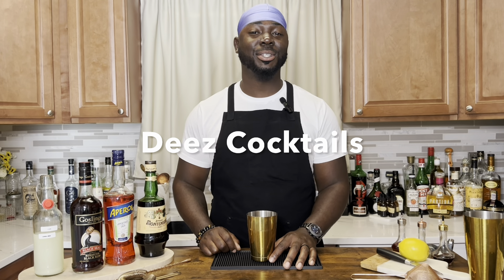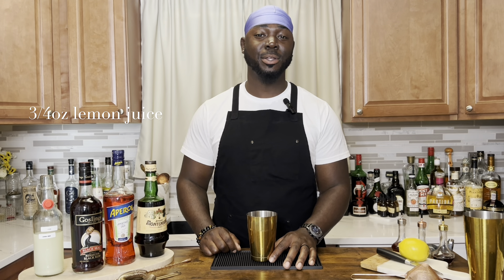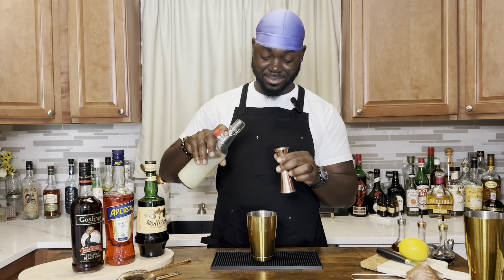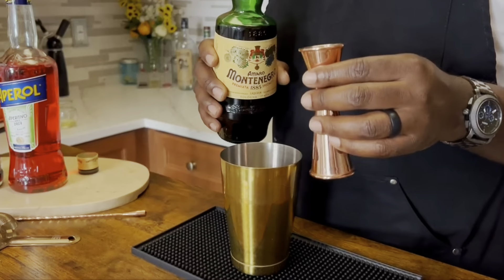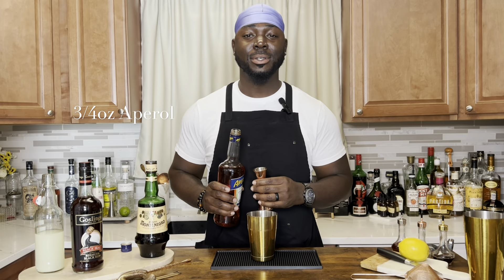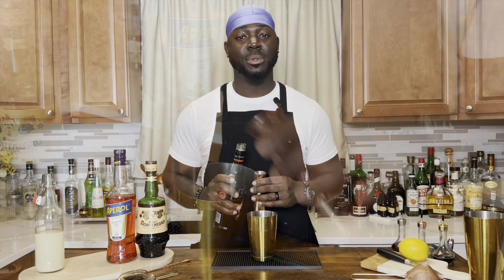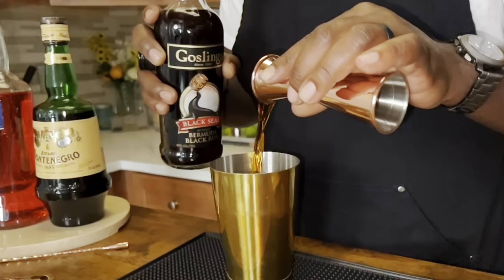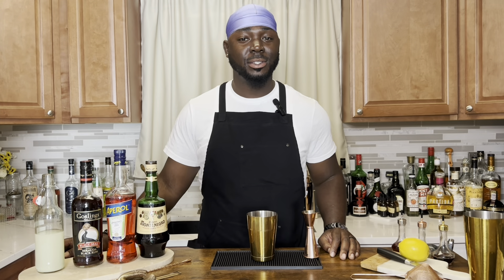Lost Plane-the BEST black rum paper plane riff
Hello there, welcome to Deez Cocktails Season 2! Clean your glasses and hold on tight, I will be taking you on a mouth watering journey, where your tastebuds will have you yearning for more tips to create your favorite craft cocktail! Please follow and share on all social media platforms to “stay in the mix”!!

History: Created by Emily Gosling of Goslings Black Seal Rum, this is a riff on Sam Ross' contemporary classic, Paper Plane.

Serve in a Coupe glass
Garnish: Lemon zest twist

How to make: SHAKE all ingredients with ice and fine strain into chilled glass.

3/4 fl oz Dark/black/blackstrap rum
3/4 fl oz Bittersweet orange-red aperitivo
3/4 fl oz Montenegro amaro
3/4 fl oz Lemon juice (freshly squeezed)